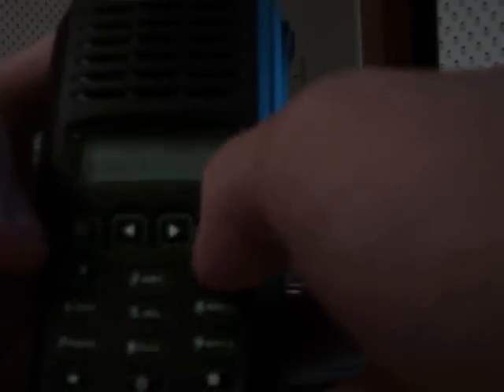relm bk rpv3600 a plus demo